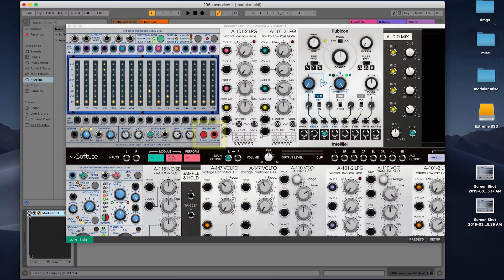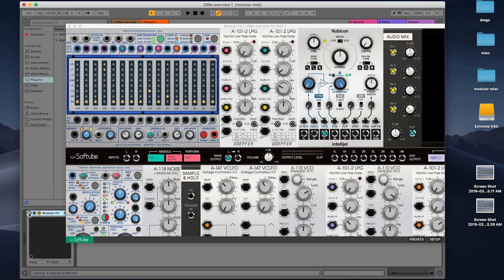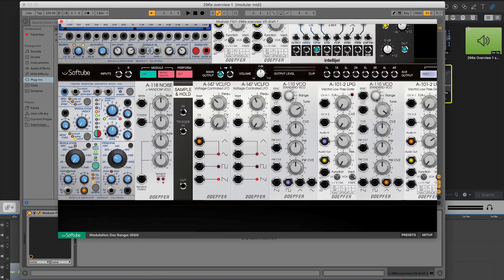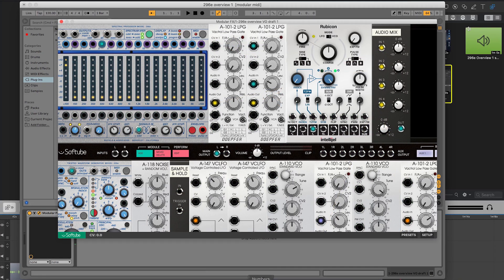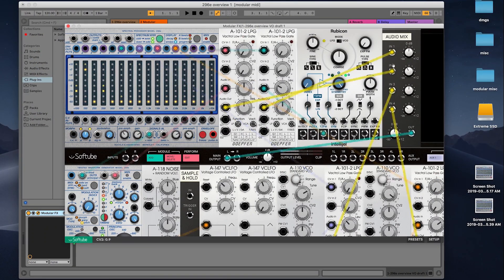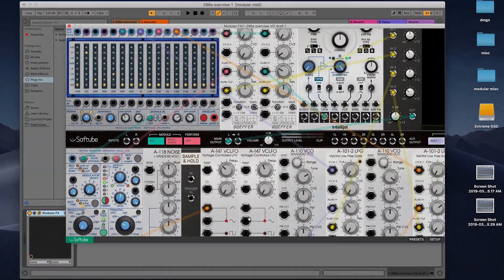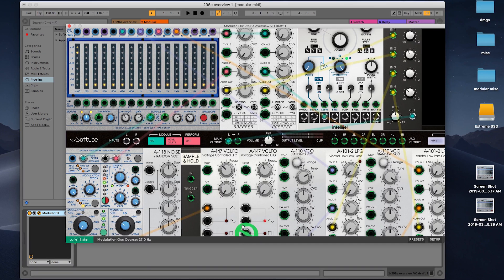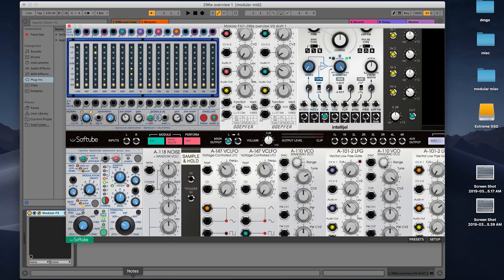Buchla 296e Demo w. Todd Barton pt. 4/10 – Envelope freeze mode – Softube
✮ When looking for an expert in Buchla modules for modular synthesis, there's only one man you can really end up with: Todd Barton. In this series, Todd walks you through the ins and outs of our Buchla 296e module in ten short videos. ✮